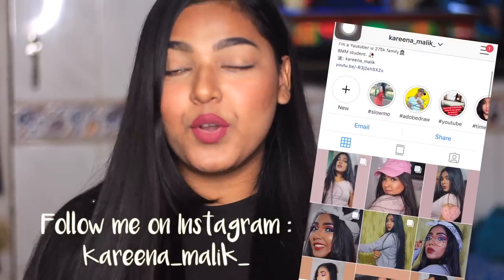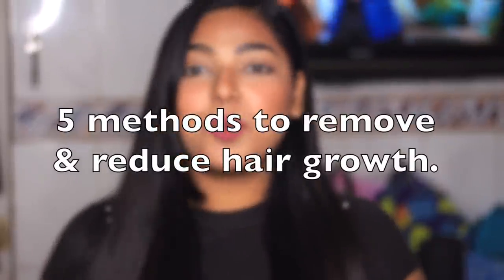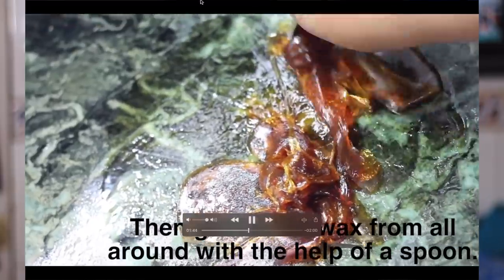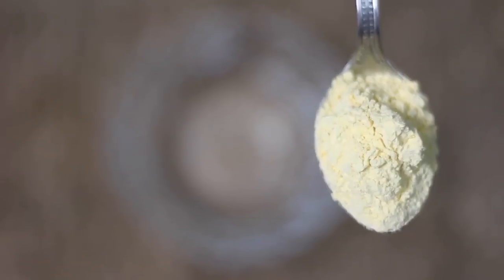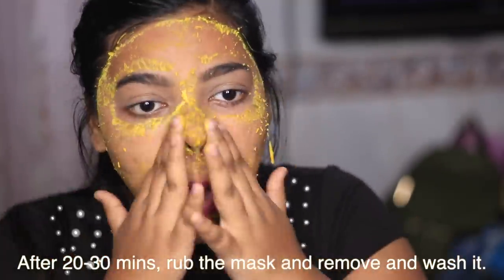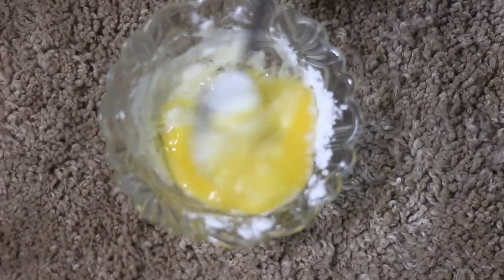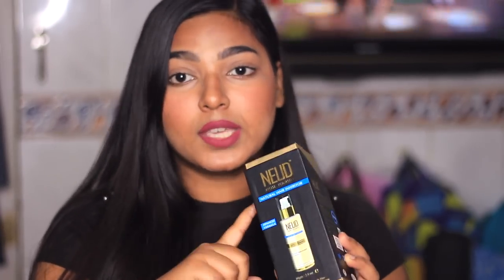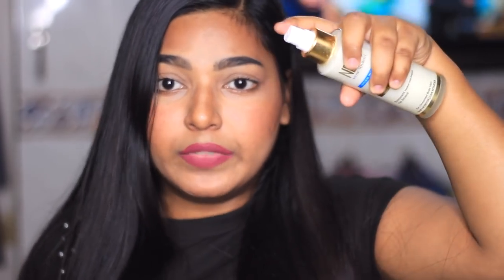Reduce Unwanted hair growth PERMANENTLY from body&face.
Hey guys, this is me Kareena back with another new video in which I'll show you how you can reduce your unwanted hair growth of your body and face.

and all popular marketplaces as below

If you are looking for permanent hair removal without going through the pain of laser therapy then NEUD Natural Hair Inhibitor is the best product you can opt for. NEUD natural hair inhibitor is an advanced formulation for permanent hair growth reduction of facial hair, chin hair, and other unwanted body hair.

XoXo
-KAREENAMALIK